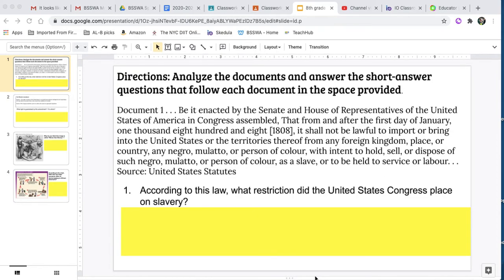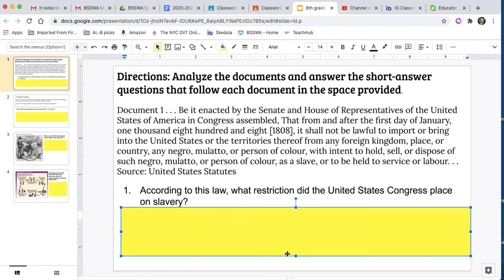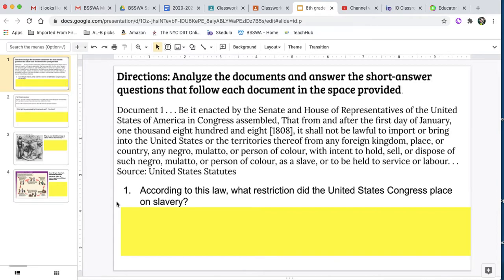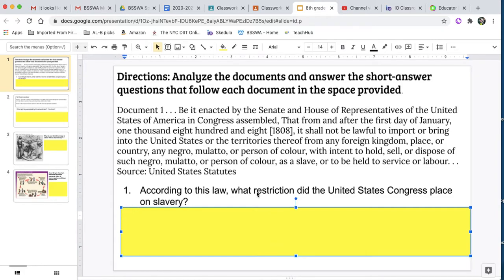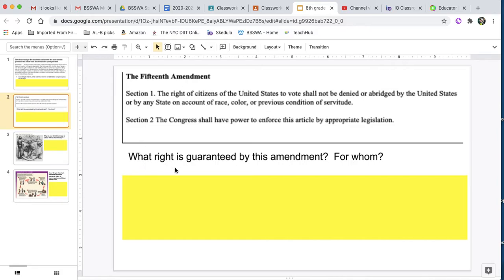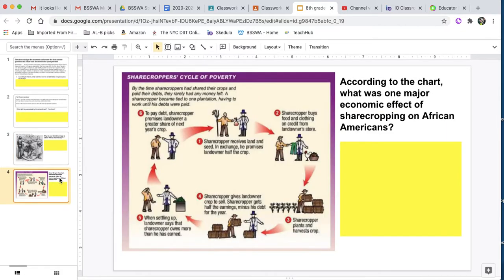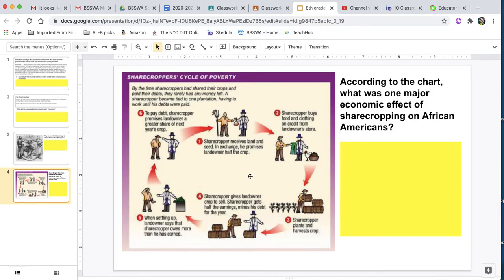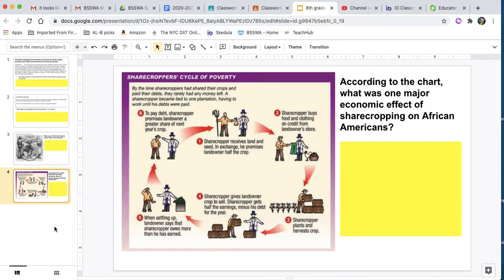8th Pre Assessment Read Aloud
This video demonstrates how to complete the assignment and type your answers directly onto the google slide.  Also, this video performs a Read Aloud of the documents and questions.